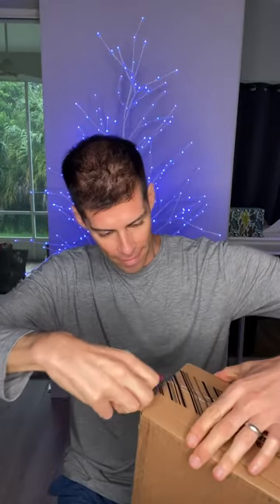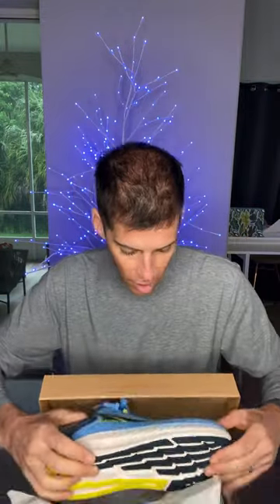NEW RUNNING SHOES S2:E7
The Altra Torin 7 is a very comfortable daily trainer with all that 0-drop goodness you crave!
• Ego Max midsole
• 30mm stack (0 drop/balanced cushion)
• Available in wide
• Redeveloped tongue
• Footpod technology (for natural movement)
• APMA certified
• Standard footshape fit

Running:
💥💥Shoes:💥💥

💥💥Running watches💥💥
COROS Vertix 2
COROS Apex 2 Pro